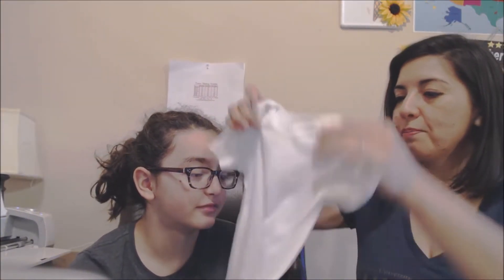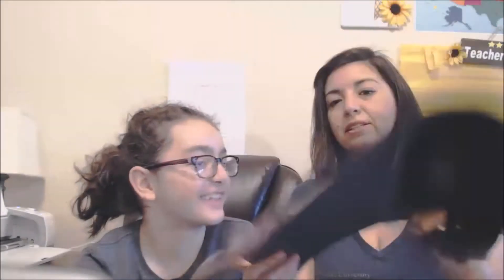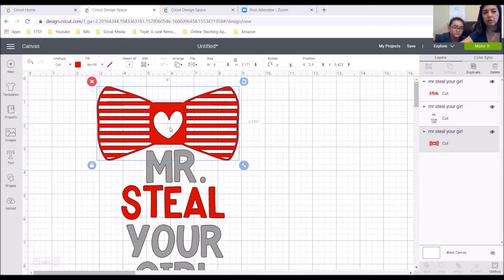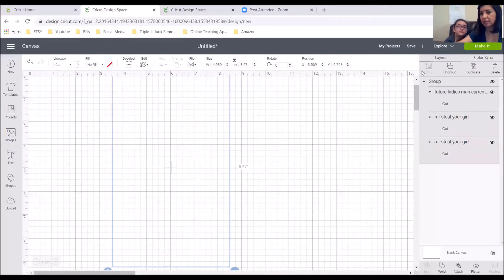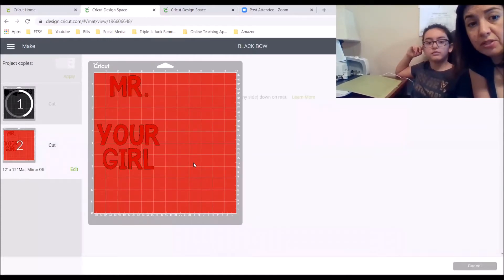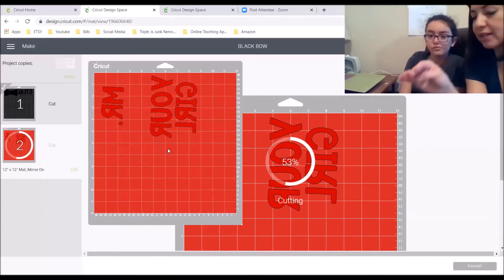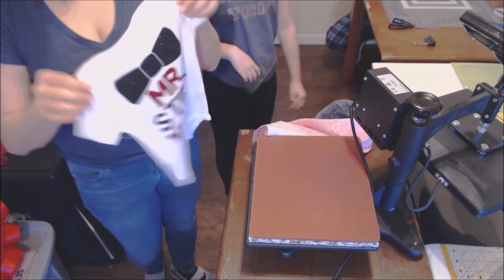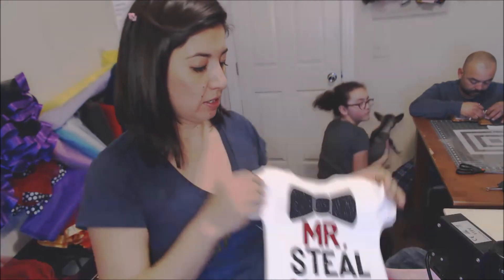How to Make a Glitter Iron-on Shirt - Beginners Guide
Along with a co-host, my daughter Ciana, we take you from beginning to end of how to make a glitter iron on shirt. I basically teach her about how to do it explaining the important steps of the process. If you're new to using the cricut or iron on, this may be a good video to watch. I  use the Cricut Explore One, an older model of cutting machine.

I just started making my own shirts a few weeks ago, and have now started my ETSY shop and selling on Amazon.
I make custom birthday outfits as well as make other products too.
I sell oversized baby bows, firefighter wallets, and much more.